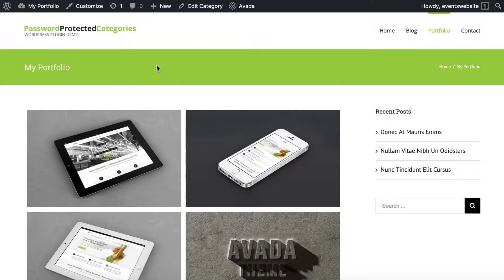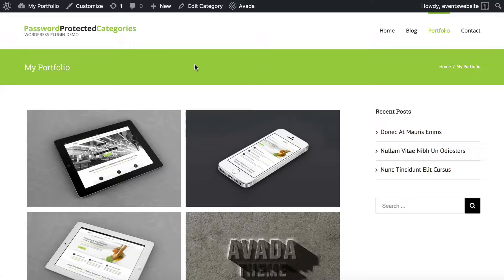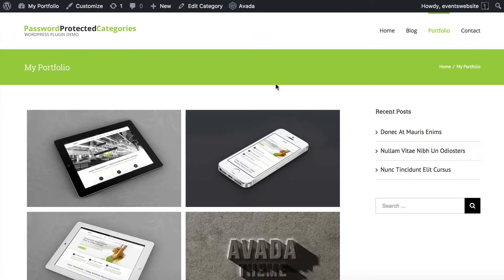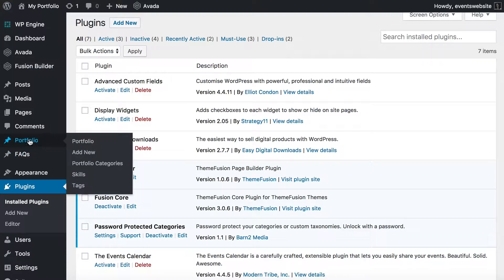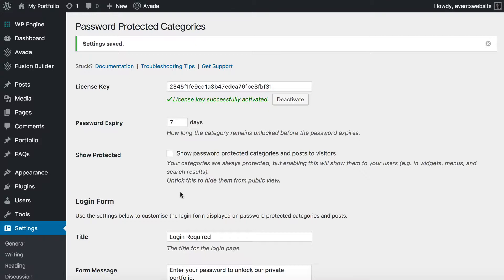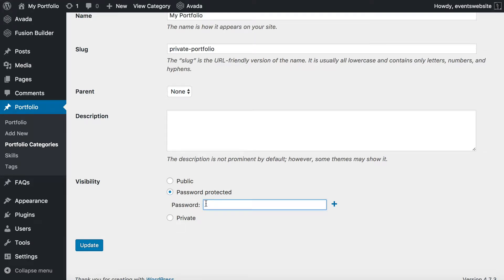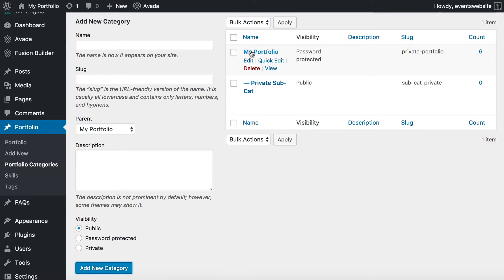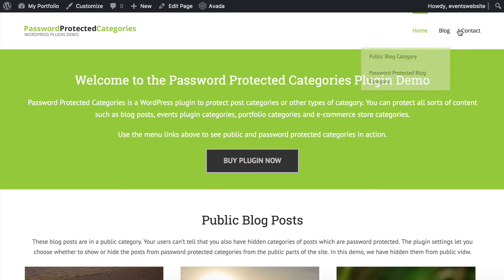Create a Private Portfolio in WordPress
Tutorial showing you how to use the Password Protected Categories plugin to create a hidden and private portfolio for any WordPress website.

0:00 Introduction
2:35 Configure your private portfolio
5:18 Create a category for your portfolio
9:41 Create a link to access your portfolio
13:51 Summary